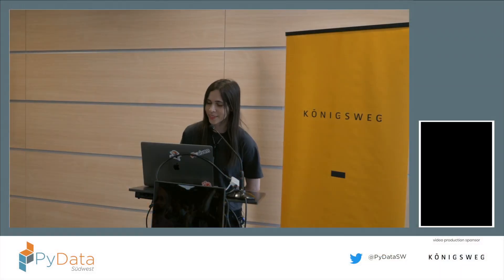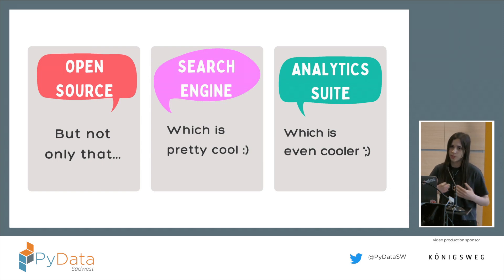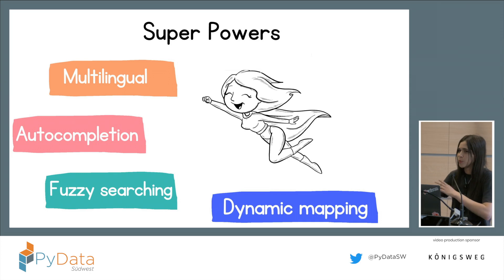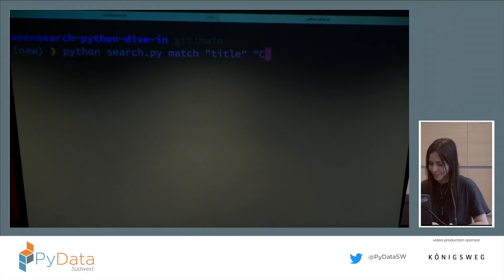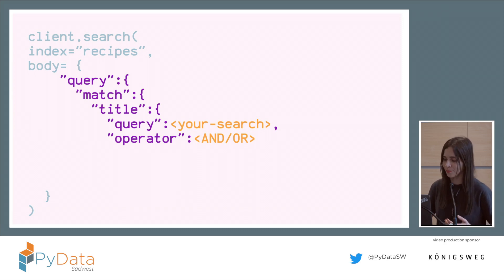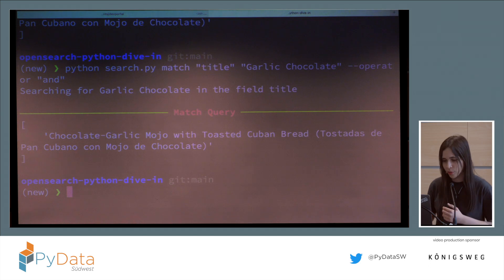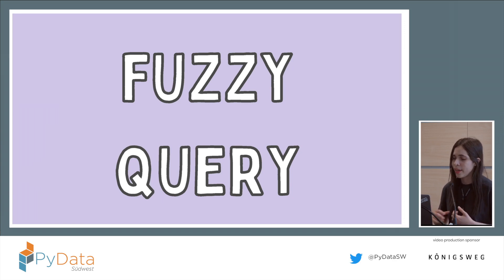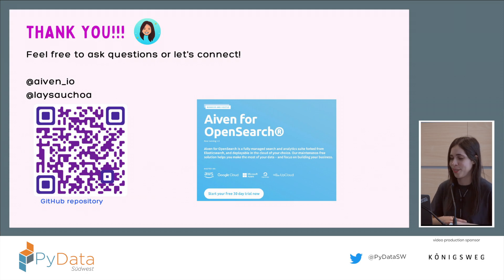Super Search with Python and OpenSearch - Laysa Uchoa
Speaker: Laysa Uchoa (Aiven)
Developer Advocate at Aiven, Python Developer and Pyladies Munich Organizer. She believes that technology can make the world more democratic and just better and engages people to contribute.

Recorded at Big PyData BBQ, July 2022.
PyData Südwest's annual Big PyData BBQ offers besides talks a lot of time for networking over a delicious BBQ.  PyData Südwest is based in Germany and a joint meetup of Heidelberg, Mannheim, Karlsruhe and Stuttgart.
Supported by KÖNIGSWEG, NEXT MANNHEIM and the PySV.

00:00 Welcome!
00:10 Help us add time stamps or captions to this video! See the description for details.